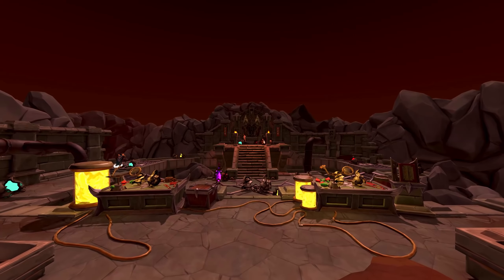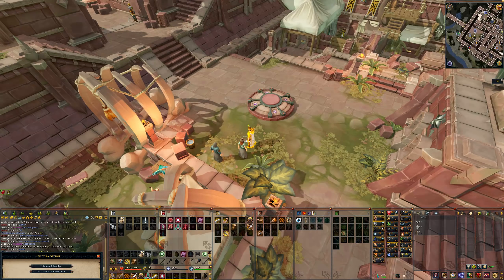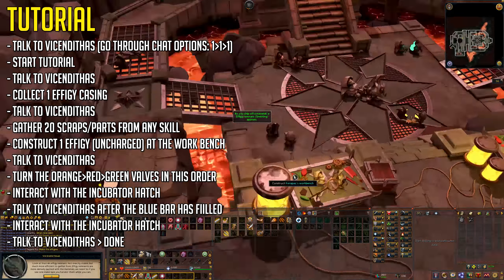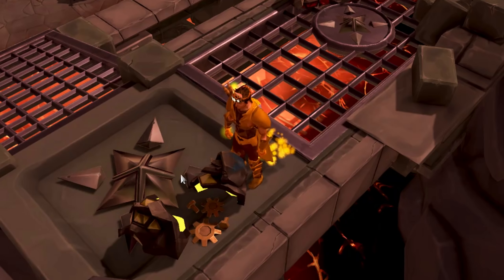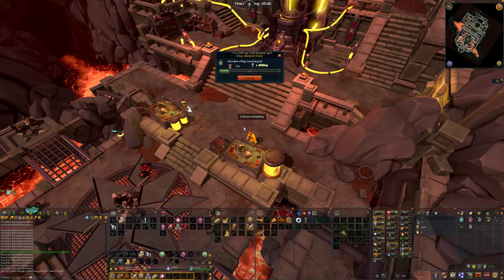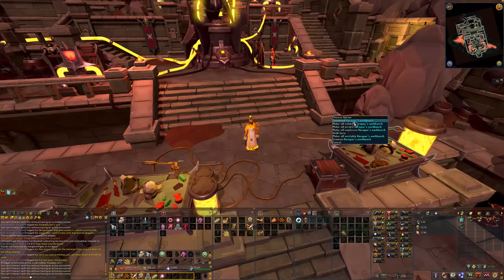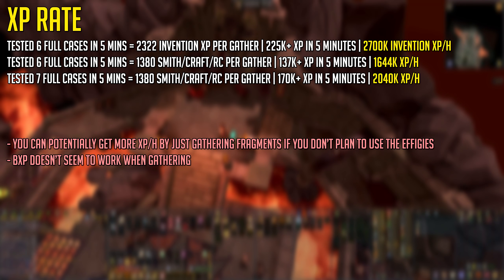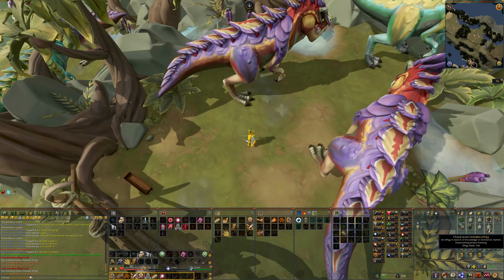Effigy Incubator D&D | How to unlock & Full Guide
The all new Effigy Incubator D&D, in this video I'm going to show how to unlock the D&D by completing a miniquest and how to do the D&D properly for max experience.

0:00 Intro
0:26 Requirements
0:48 Unlocking the D&D
2:30 D&D Guide
7:06 Using the effigies